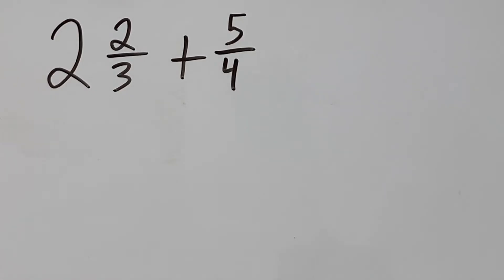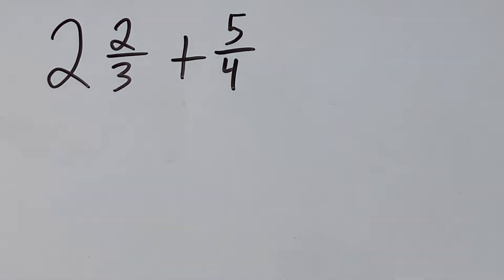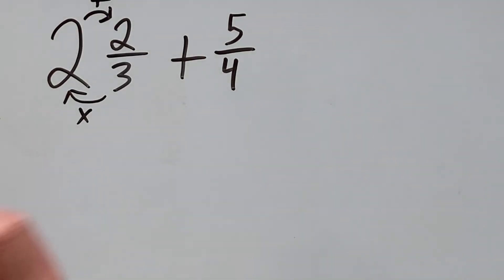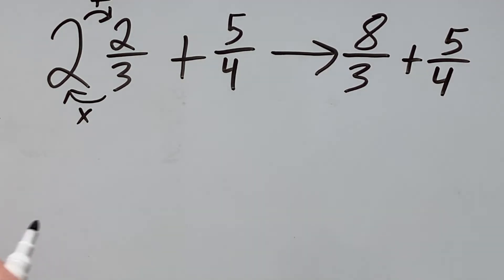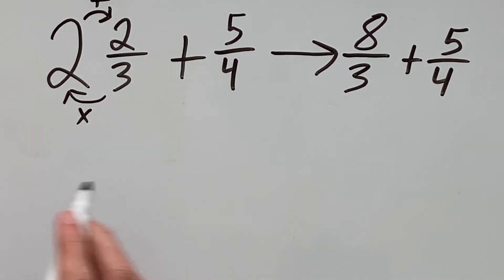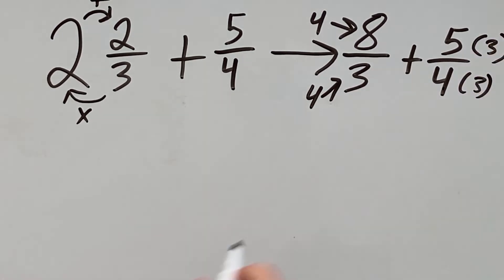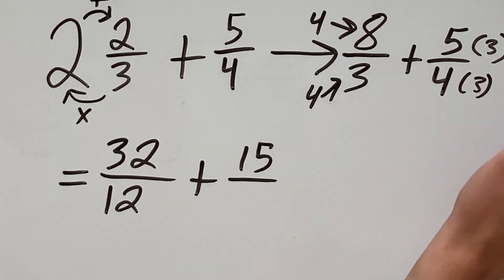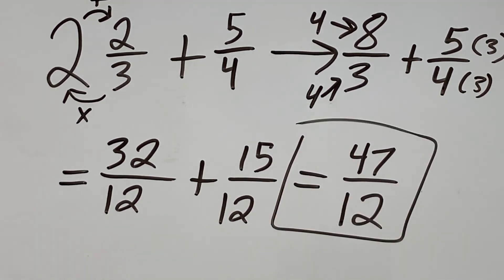How to add a Mixed Number with an Improper Fraction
Need to know how to add a mixed number with an improper fraction? Well you're in the right place! Because in this video we look at how to add a mixed number and an improper fraction together. This same method will apply when adding a mixed number and a fraction together. Adding a mixed number with an improper fraction is a great skill so I hope you find this tutorial math video on how to add a mixed number to an improper fraction helpful!